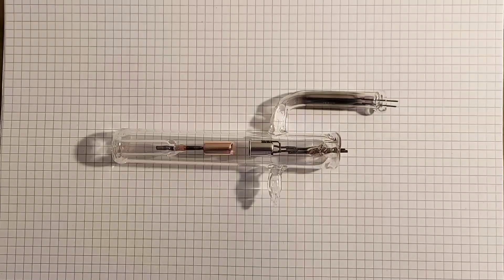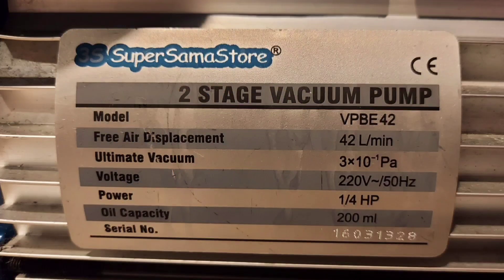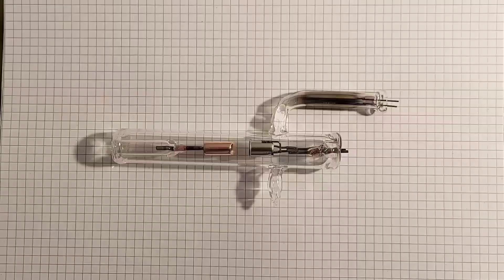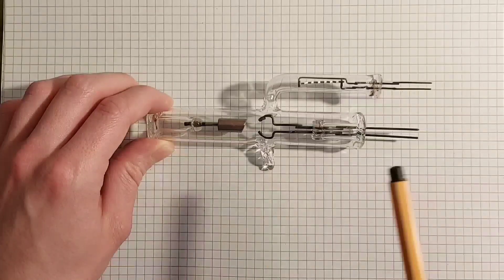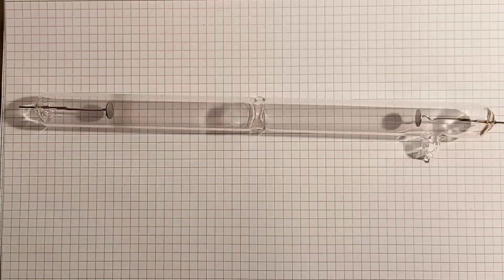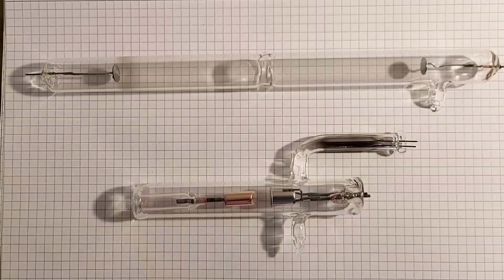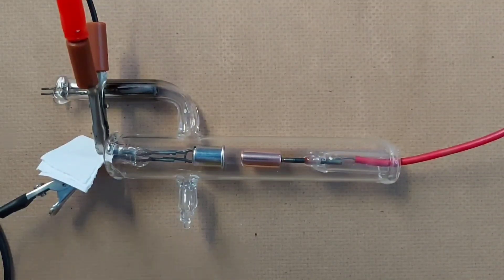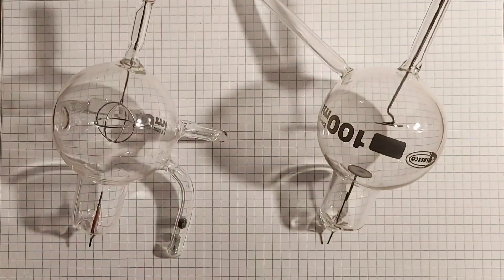Homemade x-ray tube - how i made it ☢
In this video i will show you the results of my homemade vacuum tube attempts. The greatest improvement is given by the use of a titanium getter pump to reach vacuum levels like in industrial x-ray tubes.